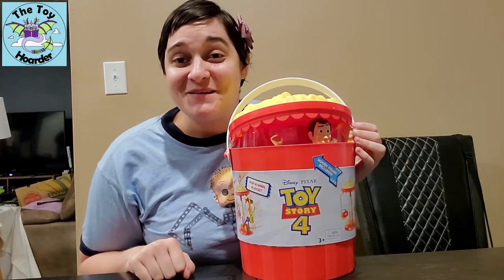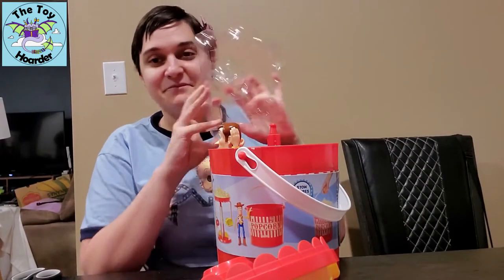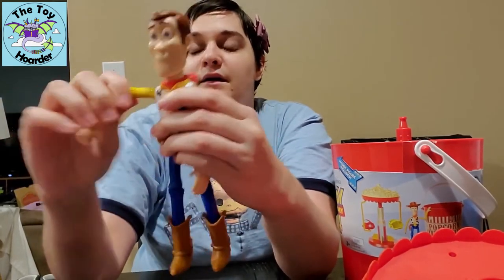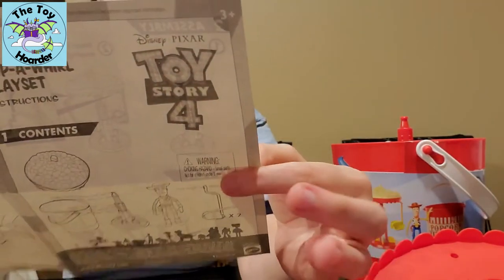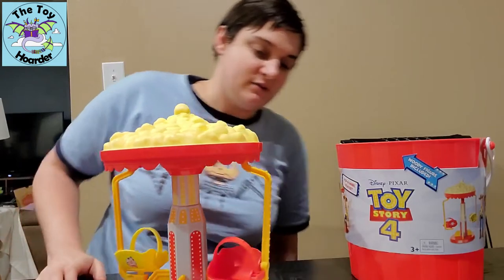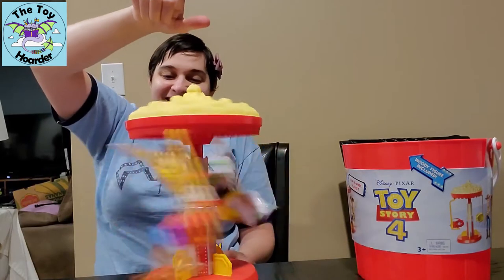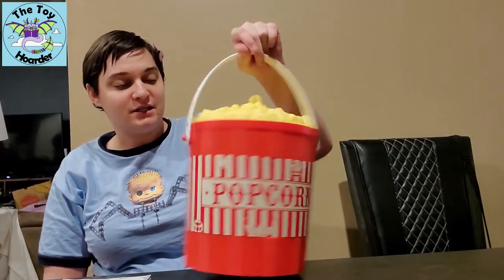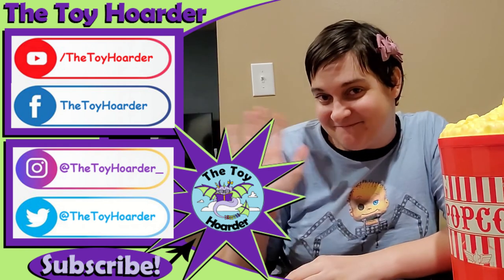Toy Story 4 Pop-A-Whirl Playset: Carnival Popcorn Bucket Playset!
This Disney Pixar Toy Story 4 Playset made by Mattel fits figures from the 7" scale line (Mattel core figures) and is for ages 3+. This is a pack-and-play playset that also has a convenient handle to use as a travel playset! It is a 2-in-1 toy with a playset and popcorn bucket that can be used at the same time. The set pops up and spins like a real carnival ride (or amusement park ride)! Elizabeth from The Toy Hoarder will unbox, review, assemble, demo, disassemble, and pack the playset for you to show you all its features. Everything you need to know before you buy is included here. Some online descriptions say it includes sounds for authenticity, but I did not see any battery compartments, nor did the set make noise when spinning. A 7" poseable Woody figure (Sheriff Woody) is included with the set, as well as 2 swings. The bucket stores the playset pieces as well as "up to 3 characters," but I had a good bit of room left after packing in 3 of my 7" scale figures from Mattel. This is a quick assembly and disassembly that is relatively simple for slightly older children or the parents of younger kids. The bucket itself even has Toy Story themed designs all over it to complete the look. We love this playset. What do you think?

  Instagram:  Instagram.com/TheToyHoarder_  (don't forget the _ )

     44225 Hwy 445
     Unit 246

About:
Elizabeth:
Dustin:
  & Design, & law.